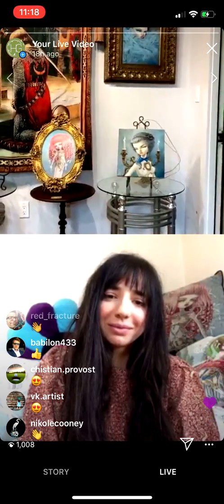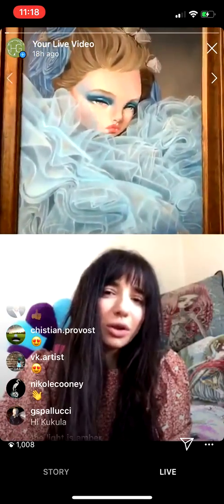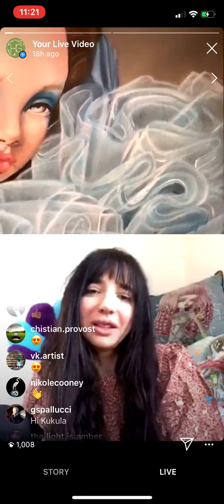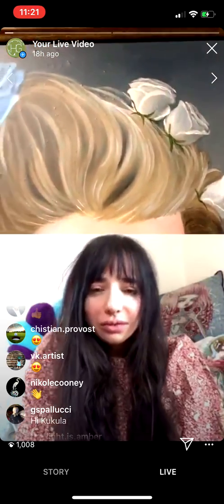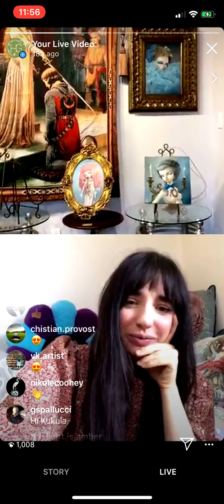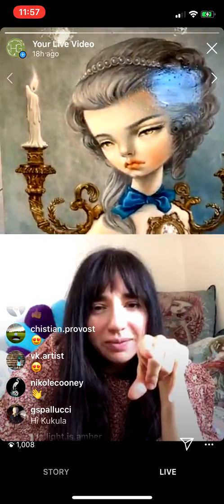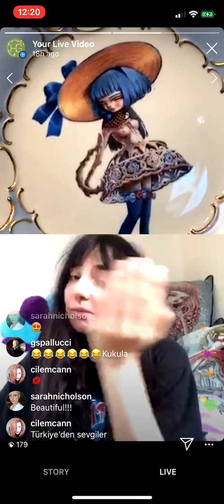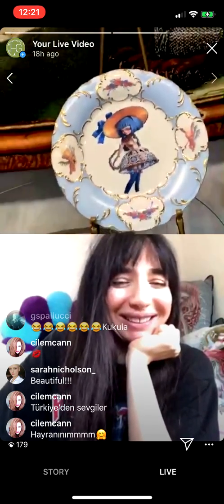Art Talk with Kukula